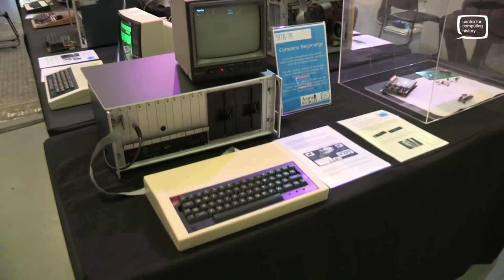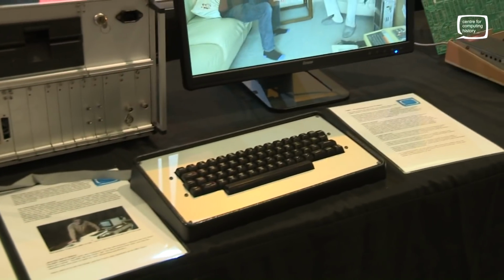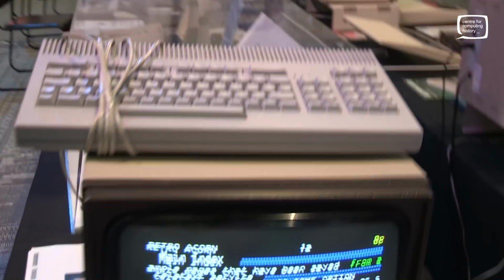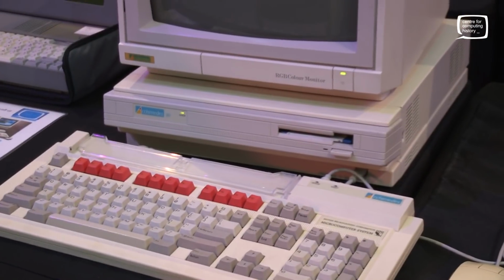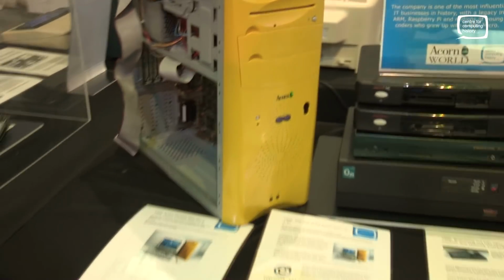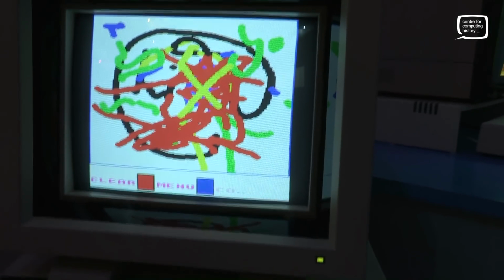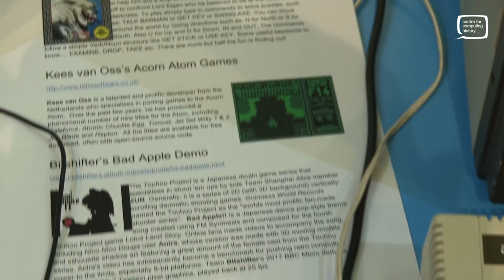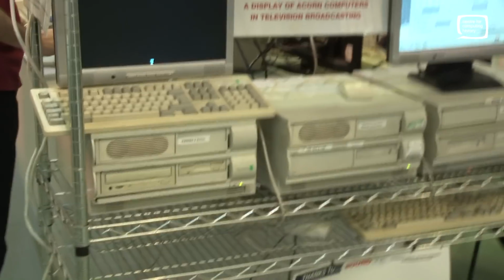Acorn World Exhibition - Part 1 - System 1 to BBC Micro and Acorn Archimedes ...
An exhibition and history of computers made by Acorn Computers from the early 80s through to the late 90s.